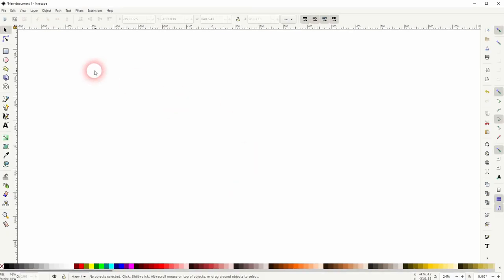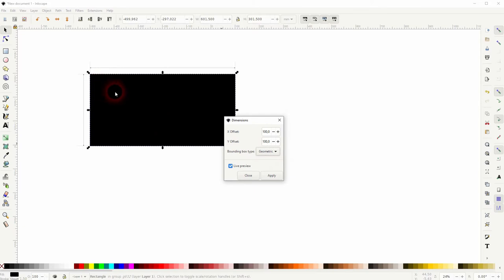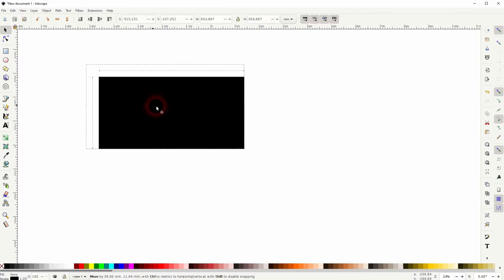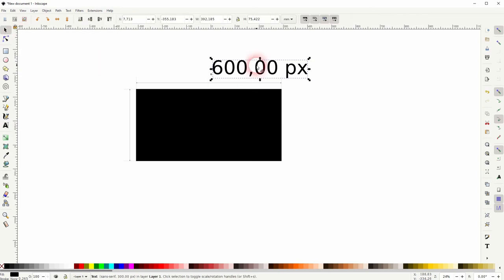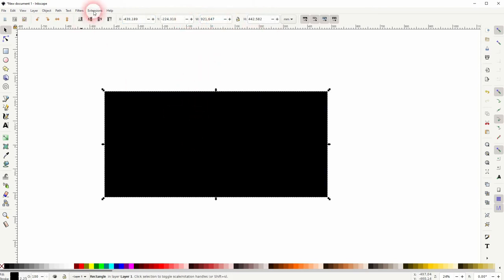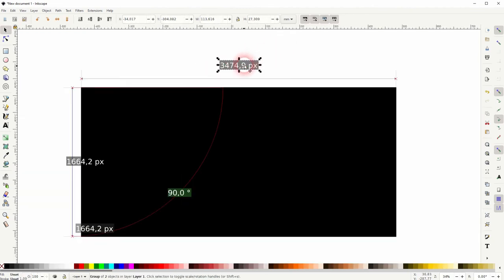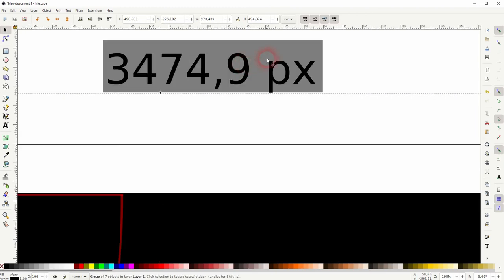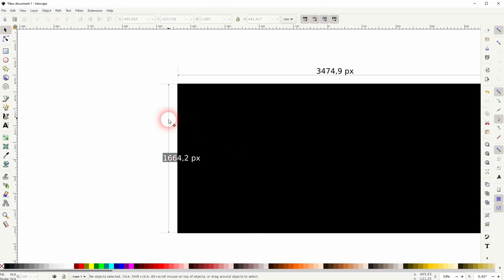How to quickly add dimensions to objects in Inkscape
In this tutorial I'll show you to quickly add dimensions to objects in Inkscape.